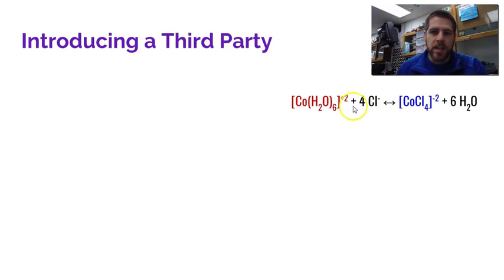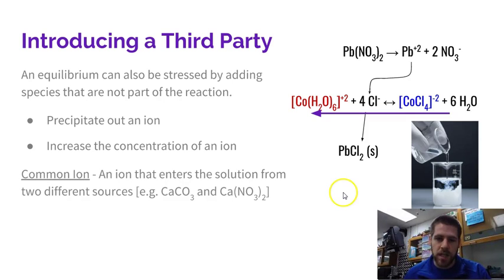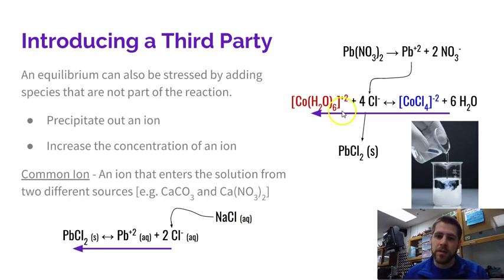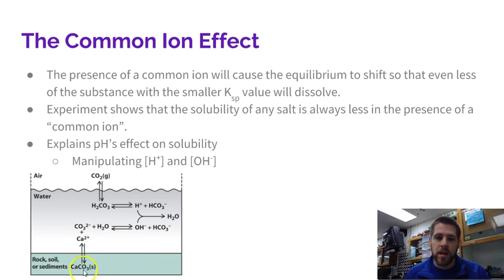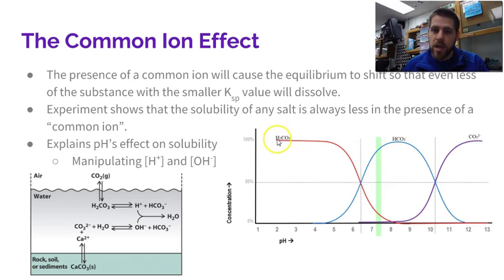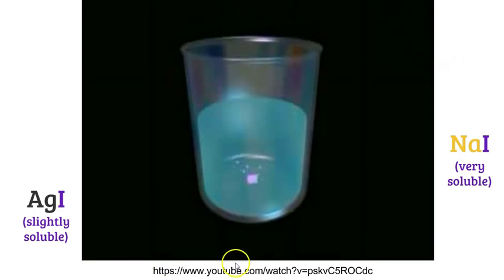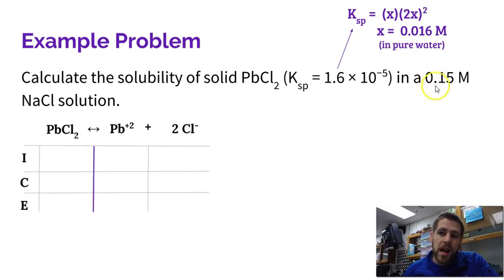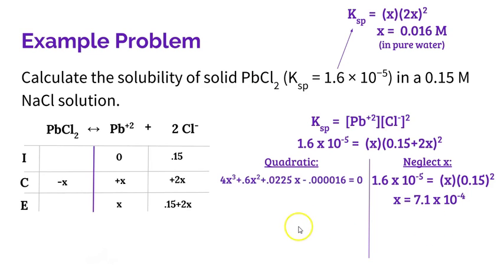6.6 - Common Ion Effect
An explanation of the common ion effect and an example of how to calculate the equilibrium concentration of an ion in the presence of a common ion.